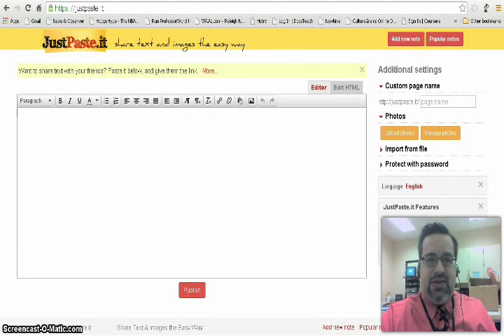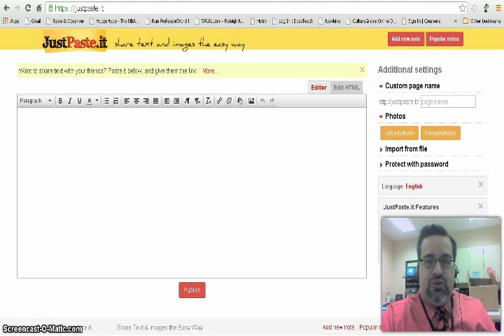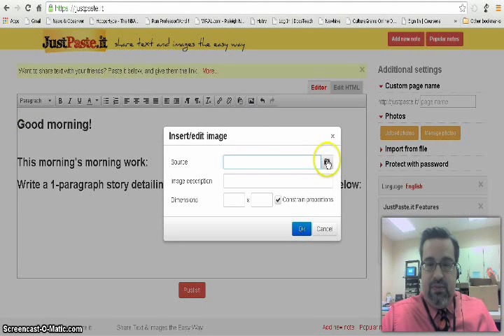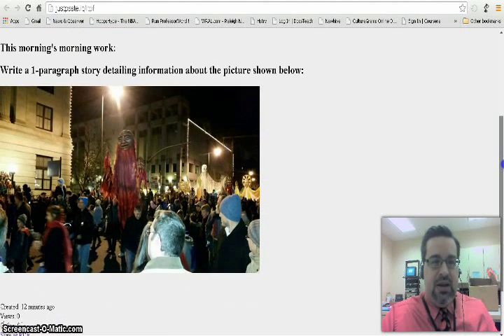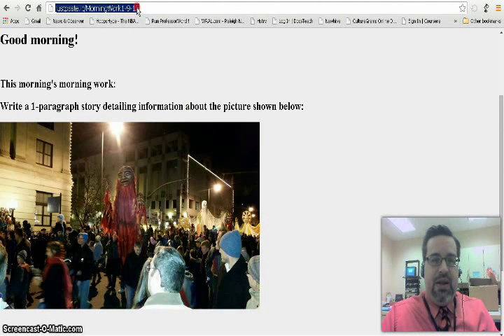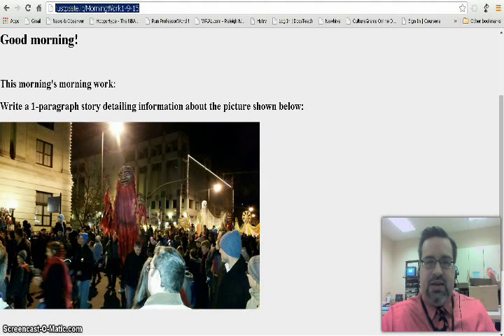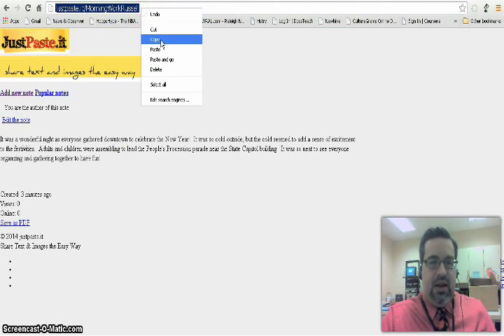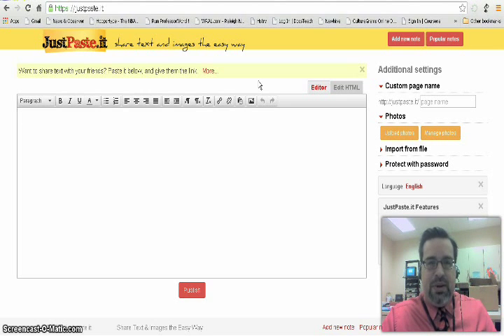TECH TIDBITS: JustPaste it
A brief demo of the easy-to-use information sharing site, JustPaste.it